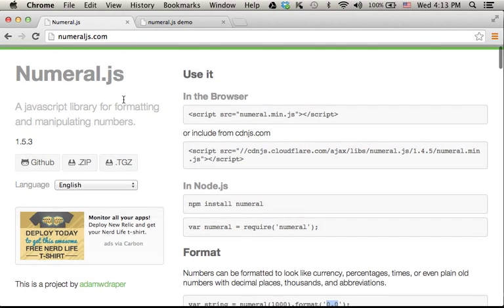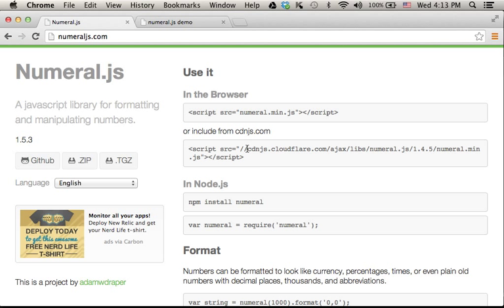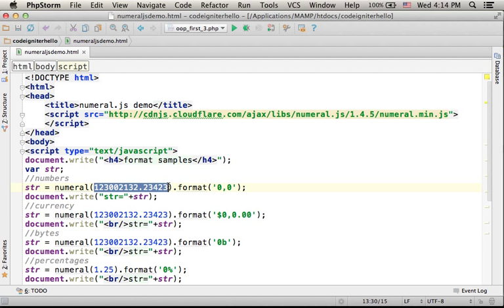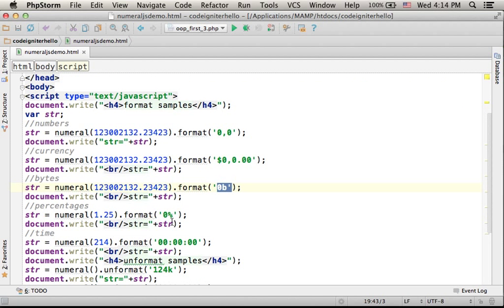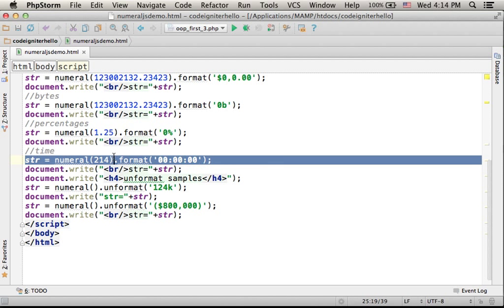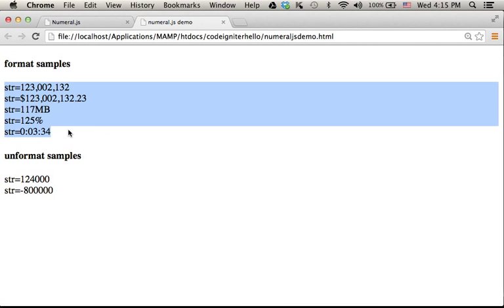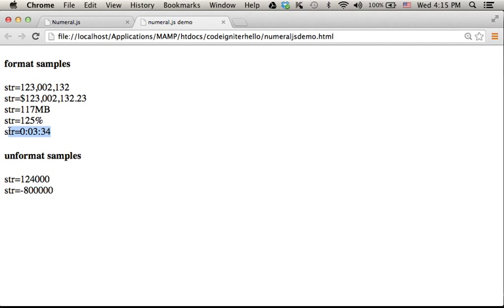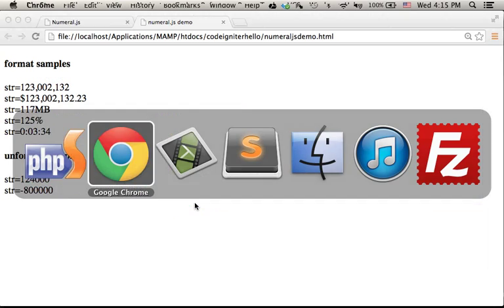Numeral.js Jump Start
This short video clip shows how simple it is to use the Numeral.js JavaScript library, that assists us with handling numbers format.